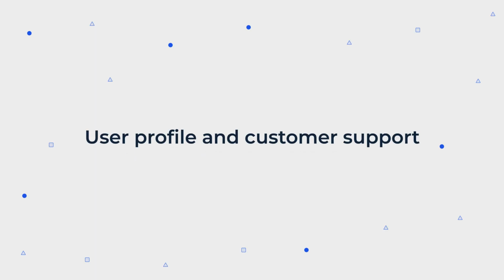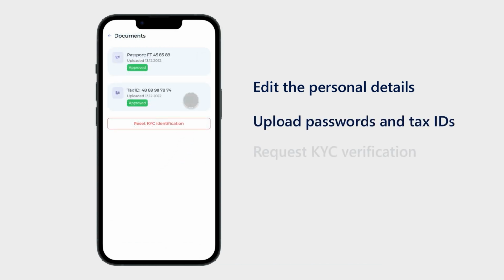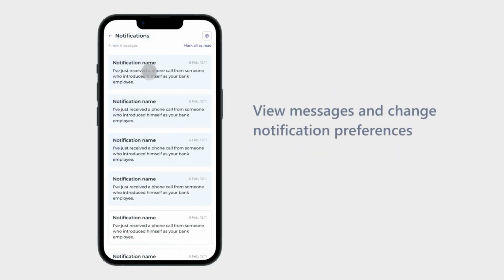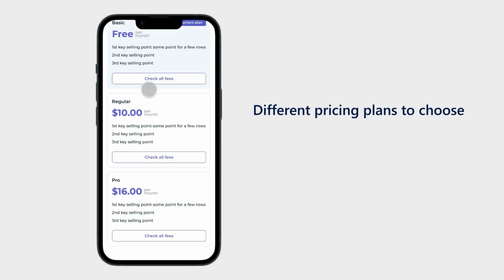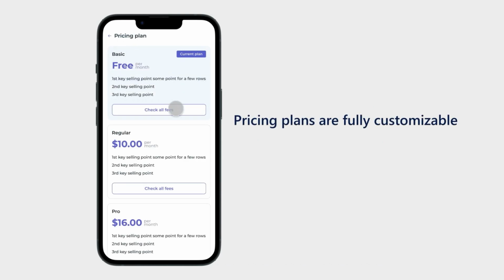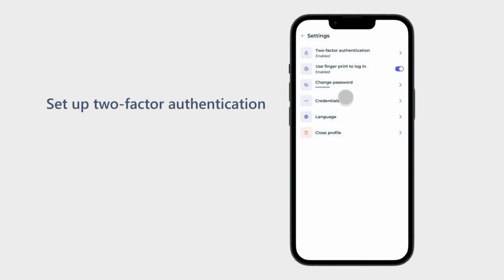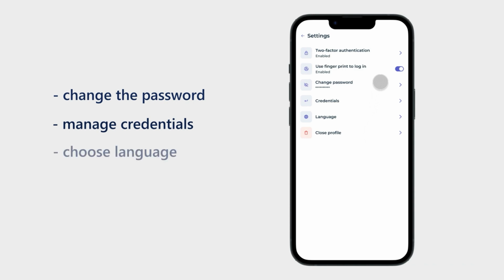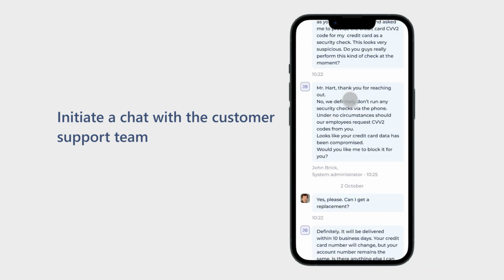SDK.finance | User Profile Management and In-App Customer Support Overview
This video demonstrates how user profile management and customer support functions operate within the SDK.finance FinTech Platform. These features are essential for delivering a smooth, personalised experience across digital banking and payment services. The demo walks through how users can update their personal information, manage settings, and access timely support whenever needed.

The video begins with an overview of the user profile section. Here, users can update personal details, adjust account settings, and review customised pricing plans assigned to their profile. The SDK.finance platform is built to accommodate tailored configurations for different customer segments, ensuring that each user has the conditions, pricing, and access levels suited to their needs. This level of configurability helps financial institutions deliver more precise and flexible service while maintaining operational control.

Next, the video covers customer support tools available inside the platform. From accessing help resources to reaching out directly to support teams, users can resolve questions quickly without leaving the app. This integrated support model strengthens customer satisfaction and reduces friction, particularly for financial operations where timely assistance is critical.

The demo also highlights how these capabilities contribute to a modern digital banking experience. With intuitive profile management and fast access to support, customers can handle key tasks independently, while service providers benefit from reduced workload and improved service quality.

Watch this walkthrough to see how SDK.finance enables efficient user profile customisation and reliable customer support within a unified platform.